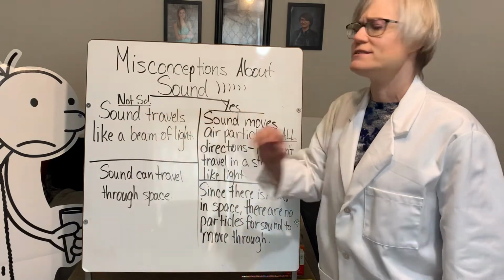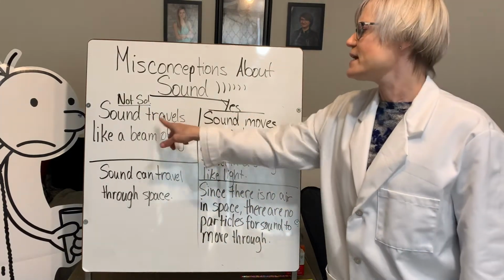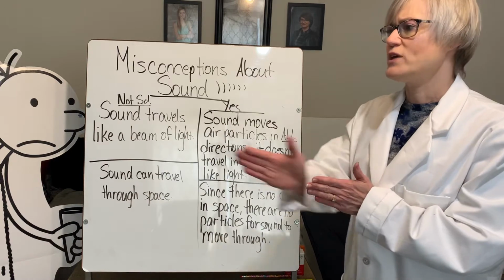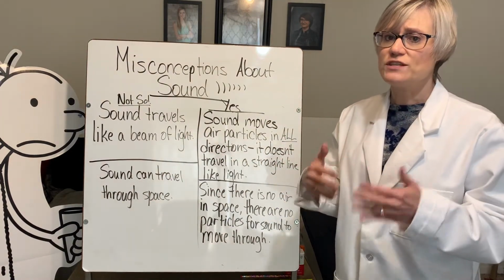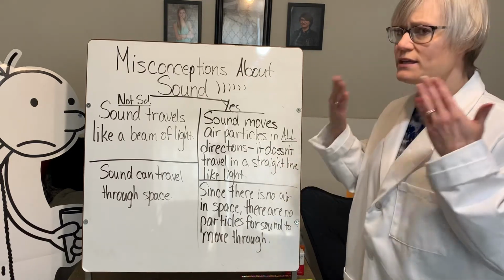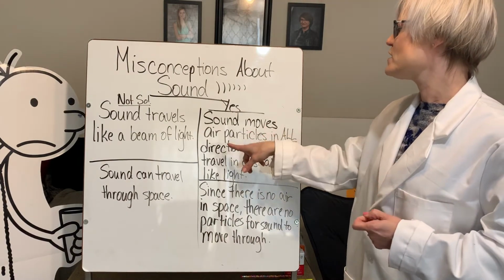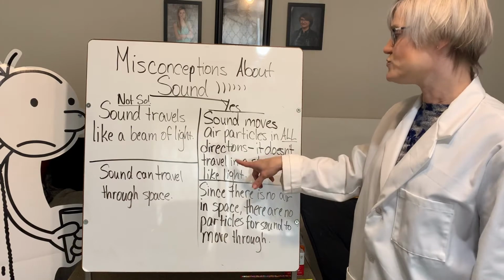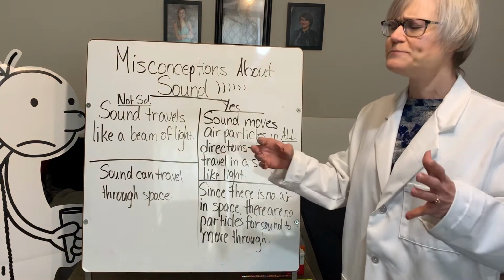Misconceptions about Sound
Watch Generation Genius video about Waves after this short explanation